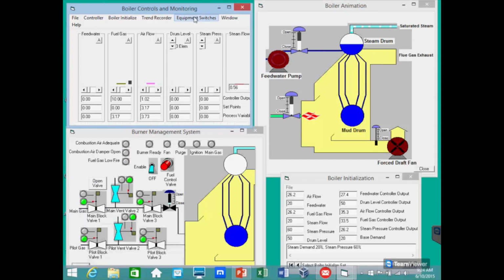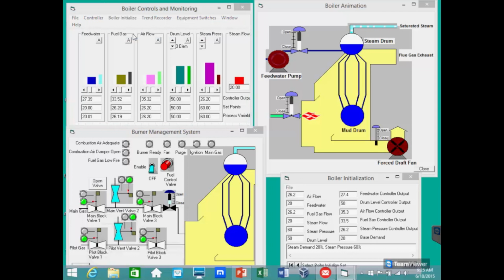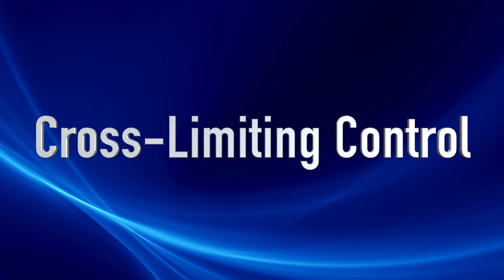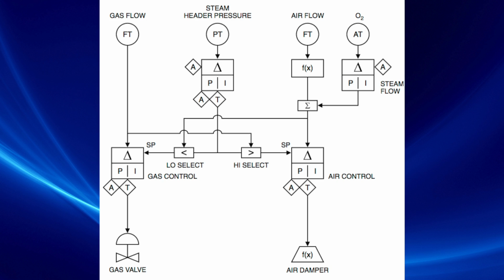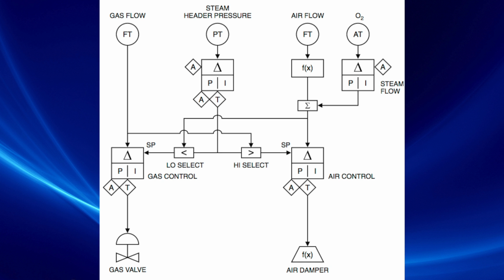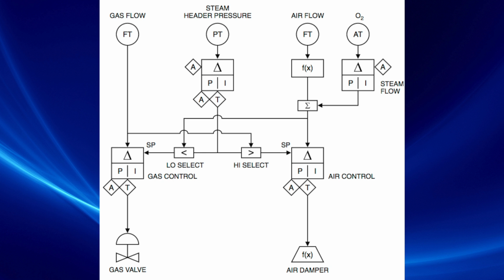Boiler Control: Cross-Limiting Control - Jerry Gilman - ISA (International Society of Automation)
What is the most important thing that engineers and operators need to know about boiler control? And, why is it so important? The answer is in this video by Jerry Gilman, author of ISA’s Boiler Control Systems Engineering, Second Edition.